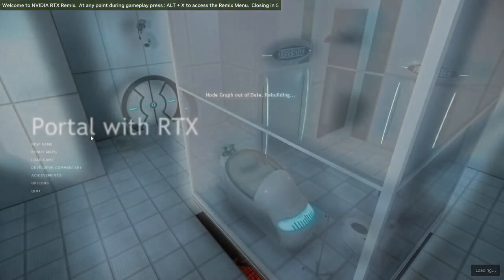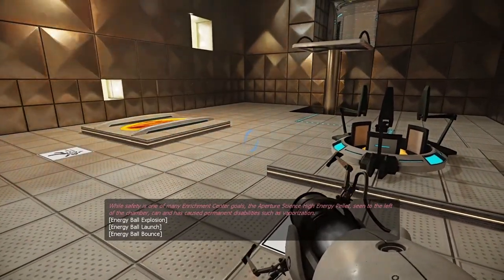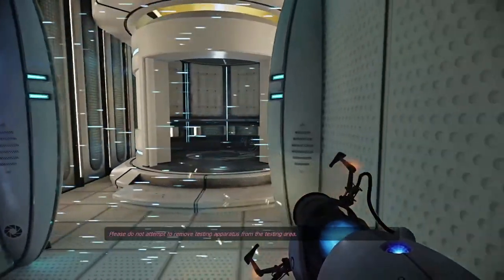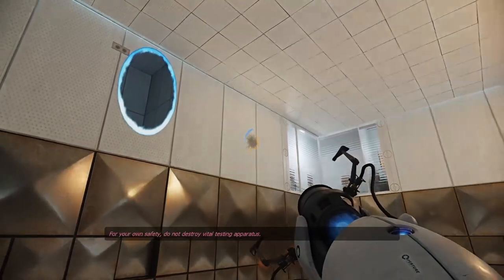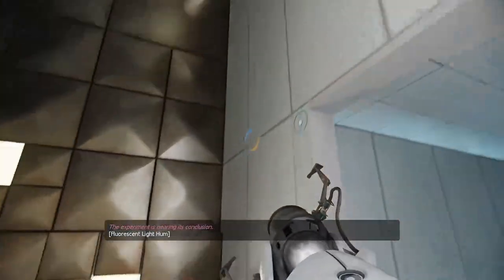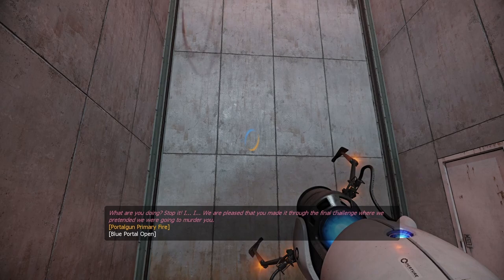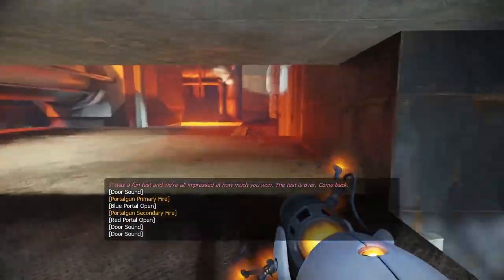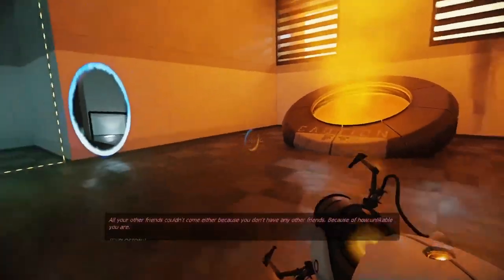Portal RTX (full playthrough) (full stream vod) (With some commentary)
In this video I play through the Portal 1 RTX DLC

About the DLC:
Portal with RTX is a free DLC for all Portal owners developed by NVIDIA Lightspeed Studios. Experience the critically acclaimed and award-winning Portal™ reimagined with ray tracing. Every frame of gameplay is upgraded with stunning full ray tracing, new, hand-crafted hi-res physically based textures, and new, enhanced high-poly models evocative of the originals, all in stunning 4K. In Portal with RTX, full ray tracing transforms each level, enabling light to bounce and be affected by the scene’s geometry and materials. Every light is ray-traced and casts shadows, global illumination indirect lighting naturally illuminates and darkens rooms, volumetric ray-traced lighting scatters through fog and smoke, and shadows are pixel perfect. Portal with RTX is compatible with all ray-tracing capable GPUs.

Xbox GT: Crazy Attack371. PSN: Crazy_Attack371. Epic Name: CRAZY 371. Made with Filmora X. with Wondershare Filmora.

Timestamps:
0:00 Start
0:16 Chamber 0
3:55 Chamber 1
5:15 Chamber 2
6:45 Chamber 3
7:28 Chamber 4
8:50 Chamber 5
10:06 Chamber 6
11:42 Chamber 7
12:18 Chamber 8
13:25 Chamber 9
14:08 Chamber 10
16:32 Chamber 11
18:43 Chamber 12
21:45 Chamber 13
25:18 Chamber 14
29:19 Chamber 15
34:09 Chamber 16
38:16 Chamber 17
44:18 Chamber 18
52:16 Chamber 19
55:13 Escape
58:30 Escape 2
1:04:52 Escape 3
1:08:54 GLaDOS Boss Battle
1:13:38 Ending
1:15:47 Menu
1:15:50 Finish